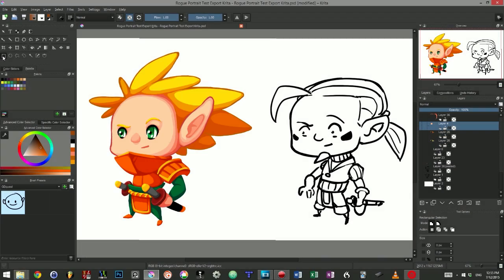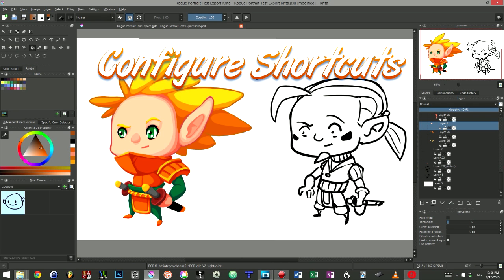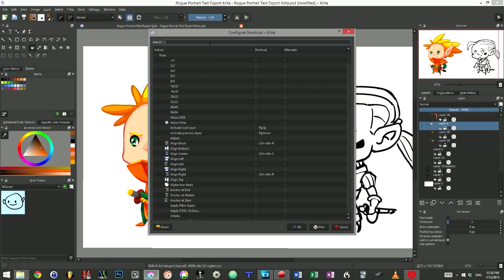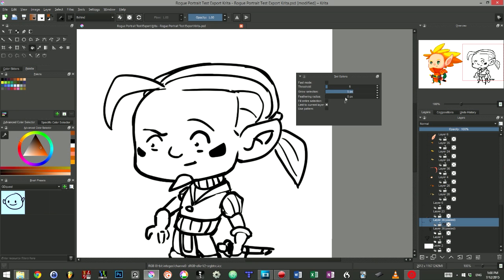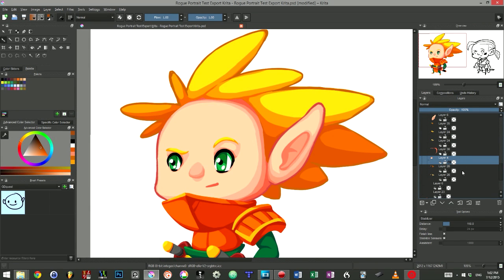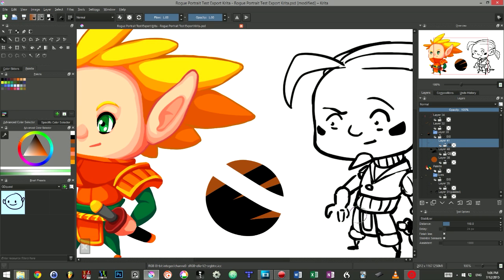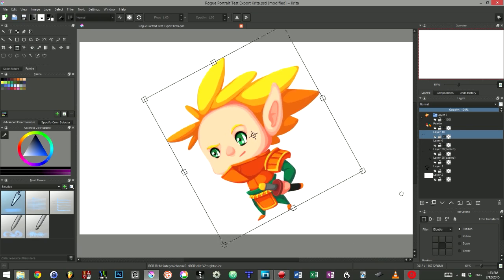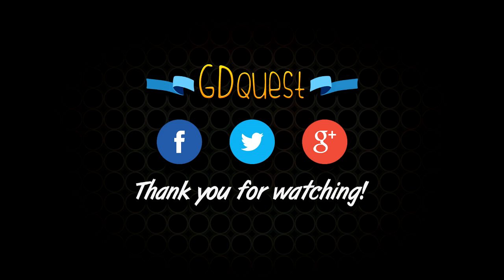Painting with Krita - Getting Started part 2